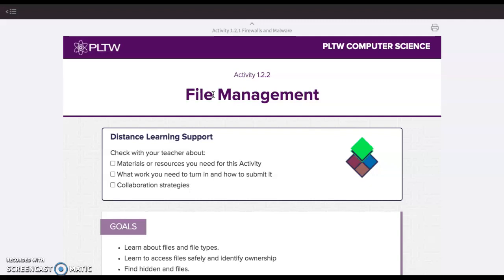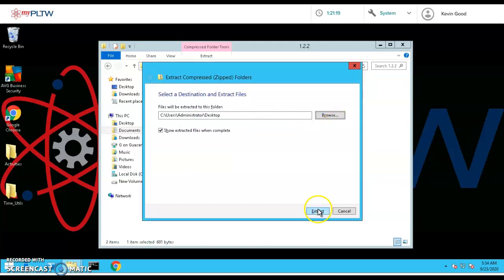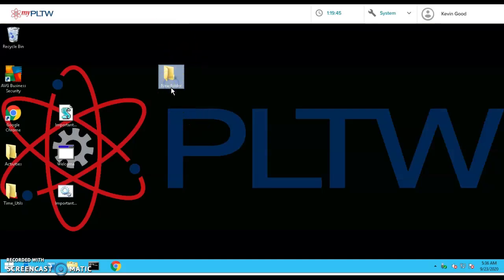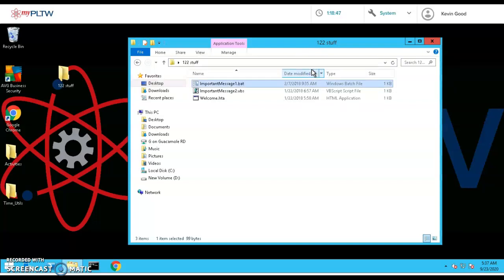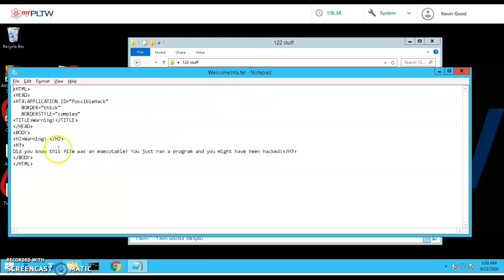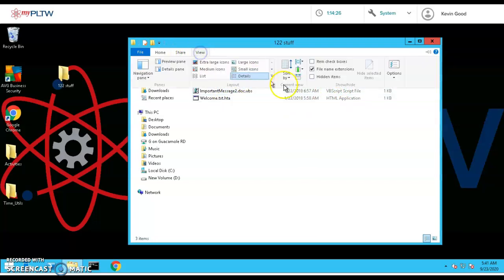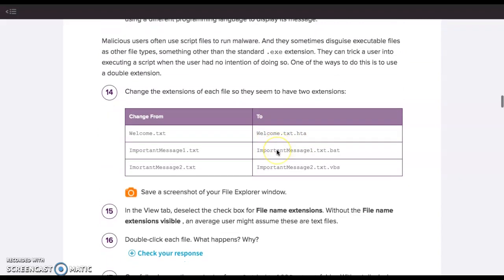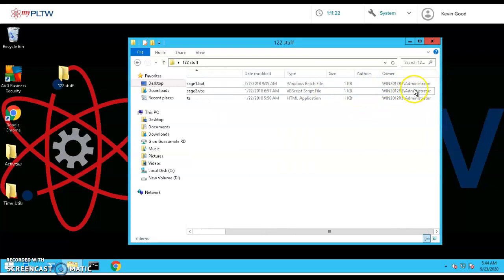Cyber 1.2.2 Helpful Hints (part 1)